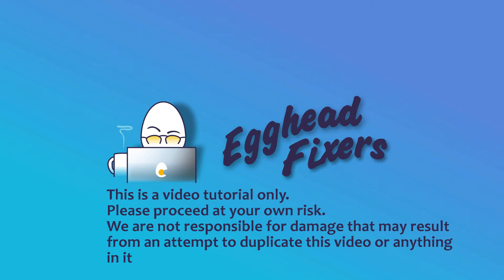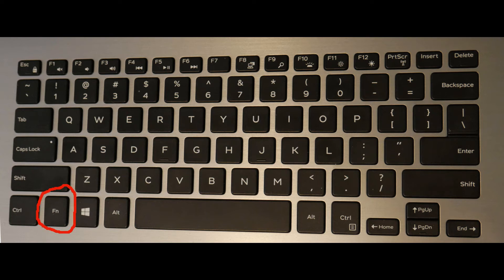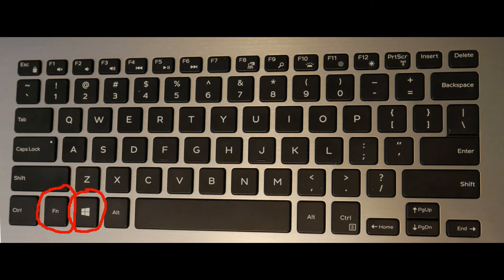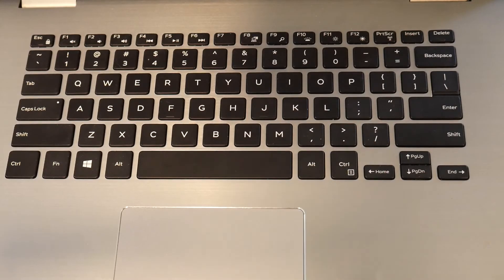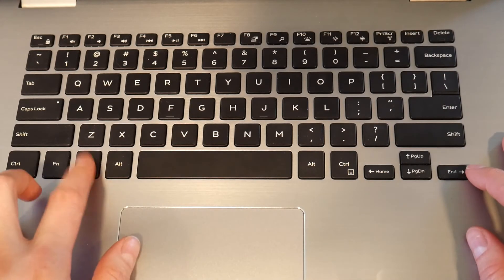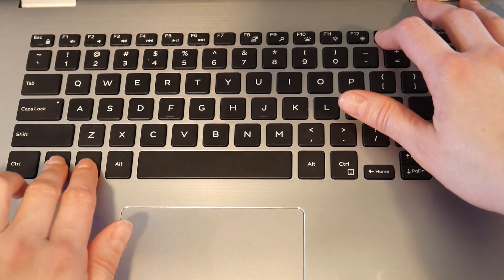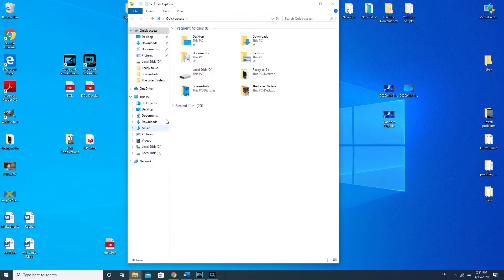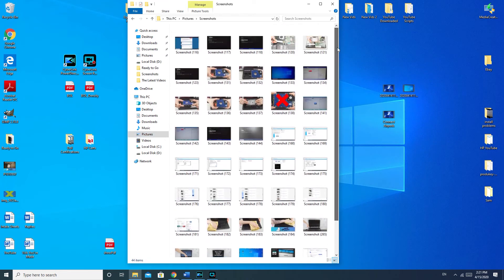How To Take A Screenshot On Your Acer Laptop Or Desktop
Need to take a screenshot and your Acer computer just isn't cooperating? Not a problem!! Watch our Certified Technician show you how take a screenshot with our easy to follow video. Still have questions? Not a problem!!

Computer repair tool kit recommended by our technicians:

Link for work laptops and desktops our technicians recommend:

Link for school laptops and chromebooks our technicians recommend: